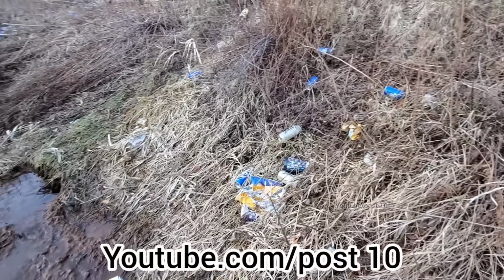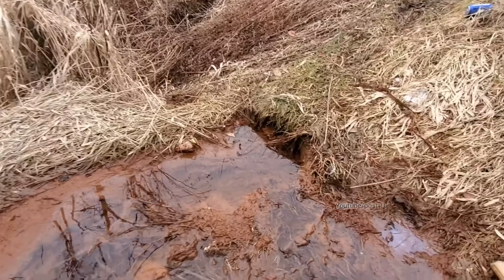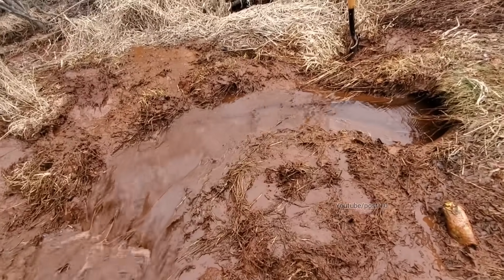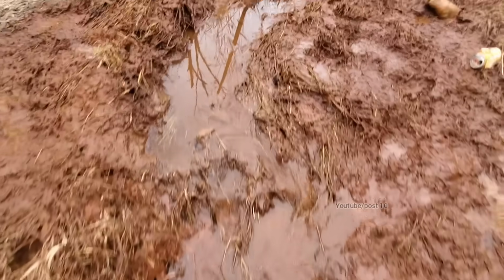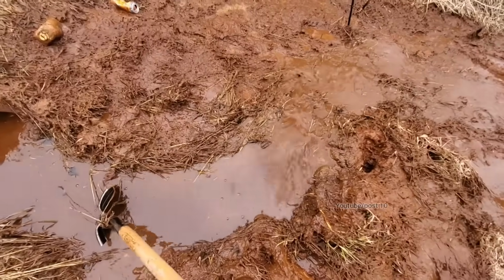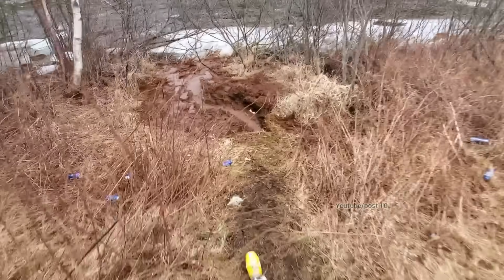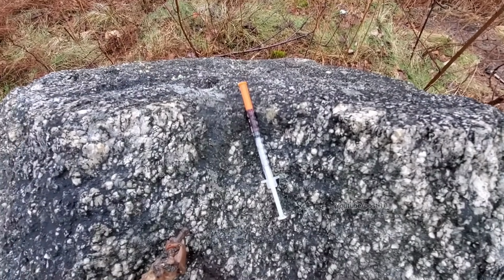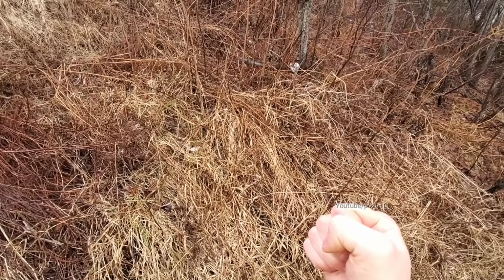Blocked Culvert, Releasing Wall Of Orange Mud